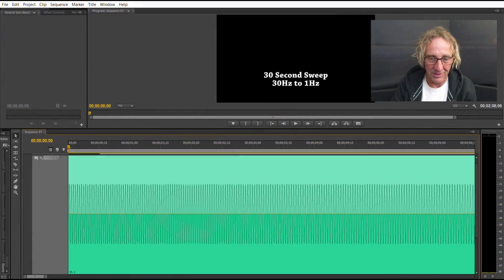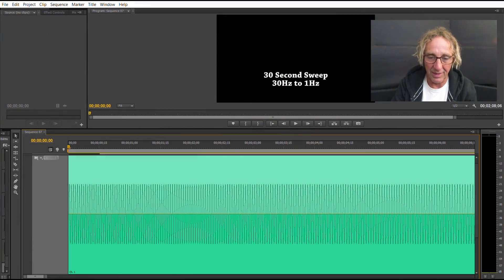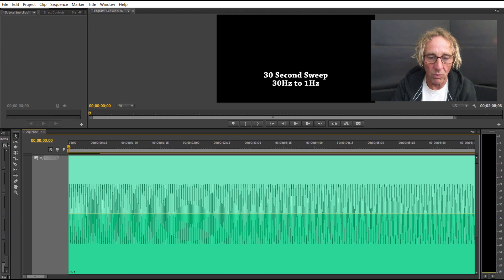30Hz to DC - Ultra Low Frequency Frequency Test - YouTube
In this video I upload a sinewave sweep from 30Hz down to .1Hz down to DC voltage. Test your sound system or equipment for its low frequency limitations.

Warning! These are very low frequencies including DC voltage that can damage sound systems. Proceed at low volumes with care. Most amplifiers will not reproduce DC voltage, but if you amp can, DC voltage can very quickly damage speakers.

30 seconds 30Hz to 1Hz
30 seconds 1Hz to .01Hz
10 Seconds DC +
10 Seconds DC -
18 Seconds 1Hz to 30Hz
30 Seconds 30Hz to 1Hz

How low does YouTube go?

For more fun analysis, check out the companion video where I downloaded this video from YouTube and loaded it back into Adobe Premiere and discuss and show the low frequency limit. Here is a link to that follow up video:

00:00 Intro
00:29 Describing Frequencies Uploaded
01:44 Test Description
02:50 30Hz - 1Hz
03:21 1Hz - .1Hz
03:49 DC +
03:59 DC -
04:11 1, 2, 3, 4, 5, 6, 8, 10, 12, 14, 16, 18, 20, 22, 24, 26, 28, 30 Hz
04:29 30Hz - 1Hz
05:00 Outro